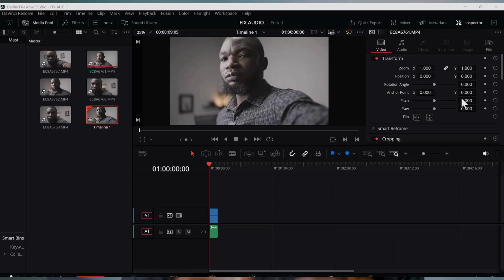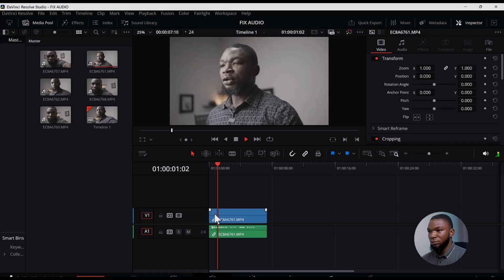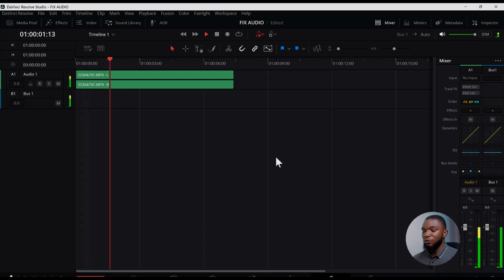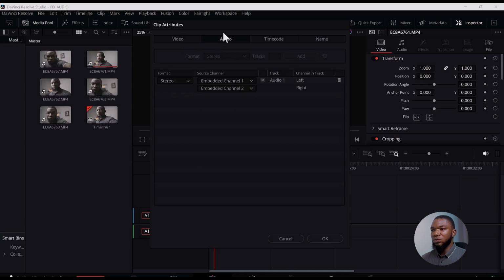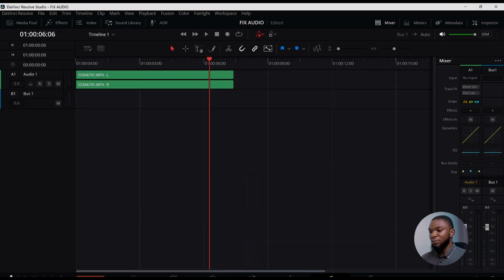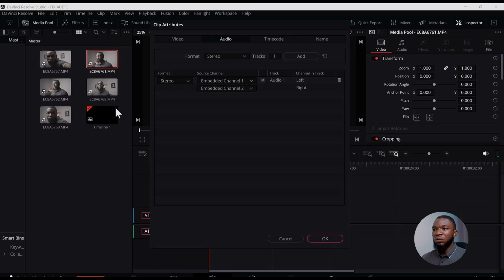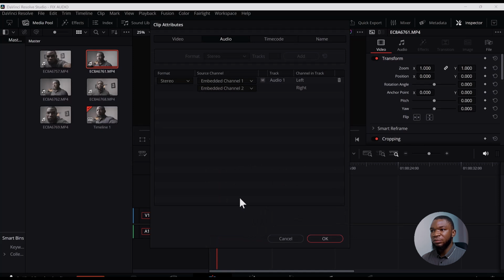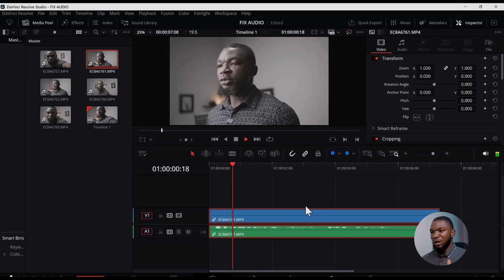Don't Re-Record - Fix Single Channel Audio Like This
If you have had clips with audio in left or right ear/channel only, here's a quick and easy way to fix that in Davinci Resolve 19. You don't have to delete that video just because the audio is on one channel only. Instead, follow this quick to fix that audio in Davinci resolve and make it play on both ears.

Chapters:
00:00 - Intro
00:24 - First process to fix Davinci Resolve audio only in one ear
03:00 - Second process to Make Audio Play in both Ears in Davinci Resolve
04:04 - BONUS TIP for One channel audio fix in Davinci resolve
05:02 - Concluding